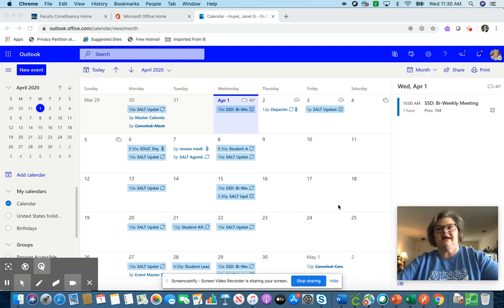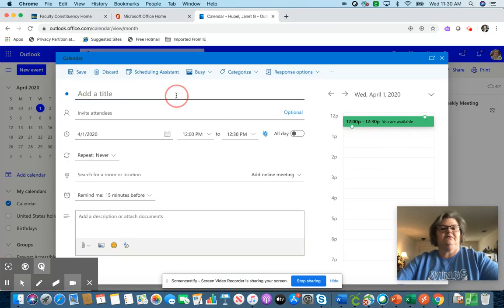TIPS for Transitioning to Online Courses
Tips for Transitioning to Online Classes